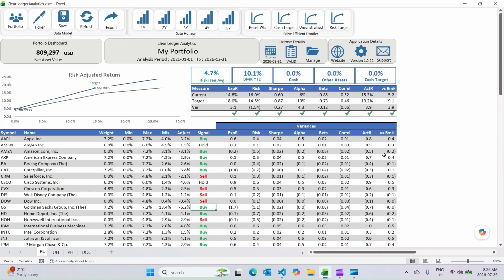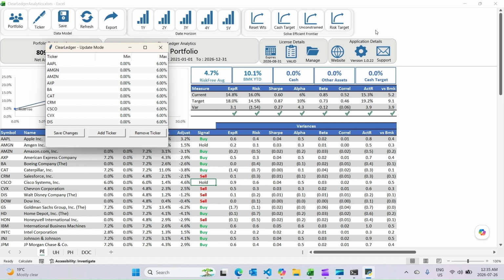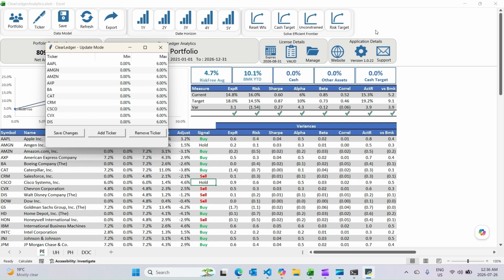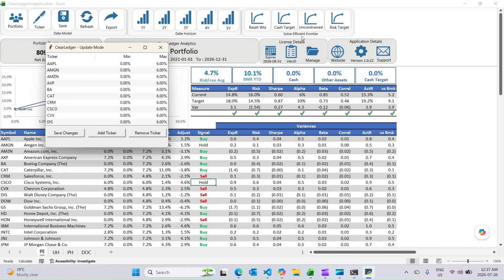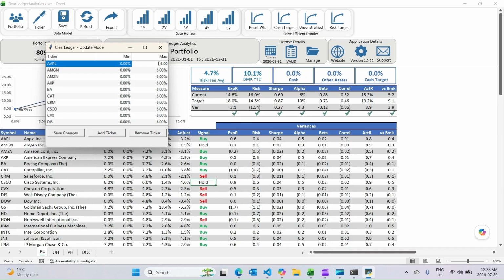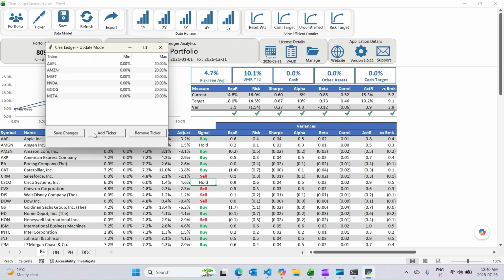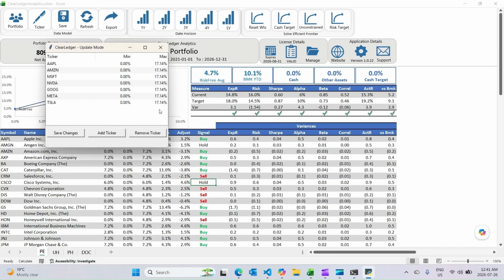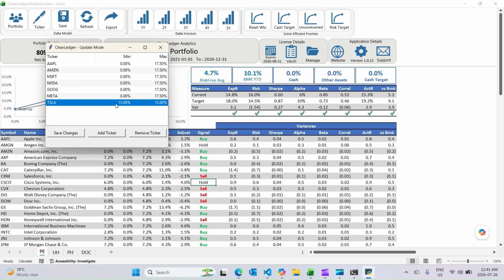Investible Universe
ClearLedger separates portfolio manager intent from system‑controlled risk discipline. In this video, we break down how portfolio managers decide which tickers belong in the investable universe, how minimum weights communicate conviction, and how ClearLedger calculates maximum weights to maintain diversification and stability.

You’ll learn:

What happens when you add or remove a ticker

Why Min is the only PM‑controlled constraint

How ClearLedger computes Max using capacity, flexible names, and diversification floors

Why this design keeps portfolios predictable, diversified, and compliant

If you manage portfolios or build models, this is the foundation of how ClearLedger keeps optimization simple, disciplined, and advisor‑friendly.